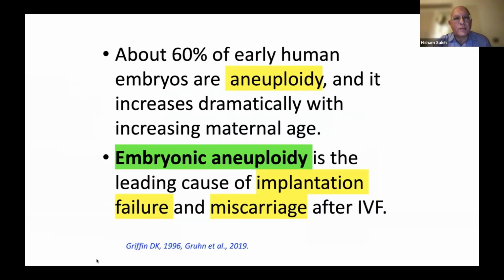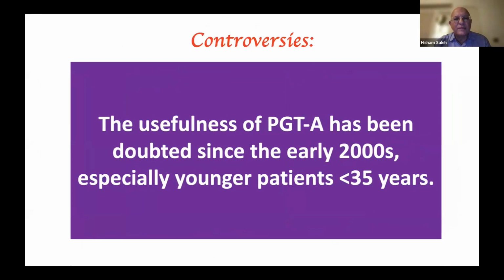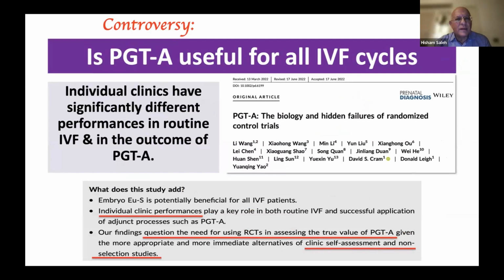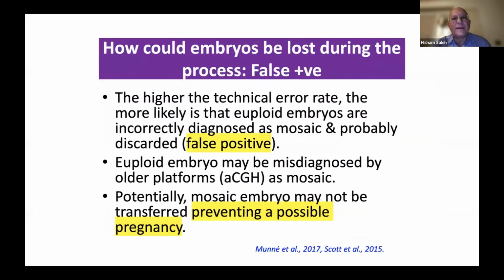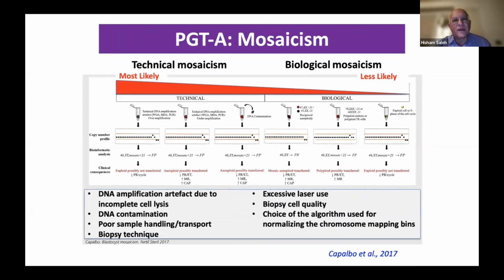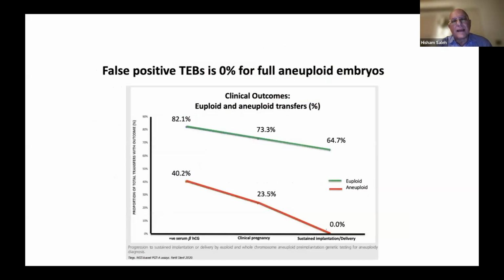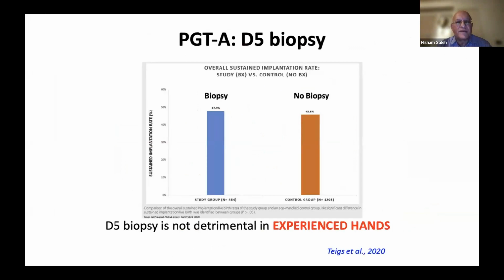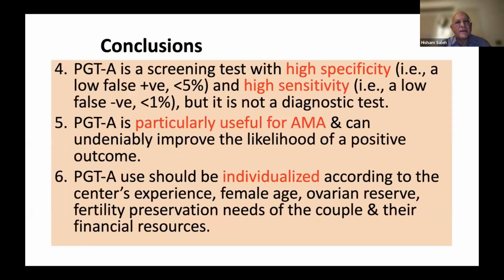Prof Hisham Saleh PGT A A Do or Don't Unsettled Controversy